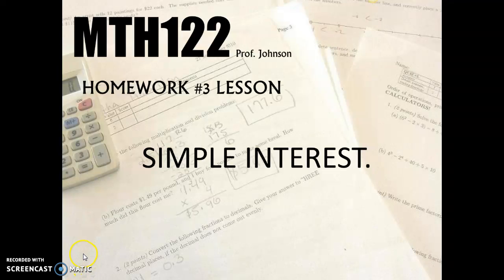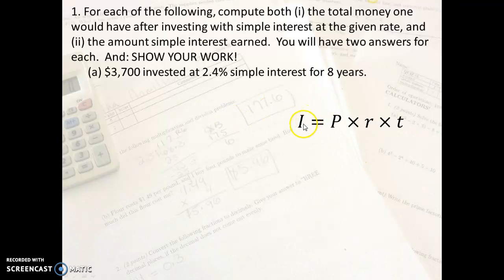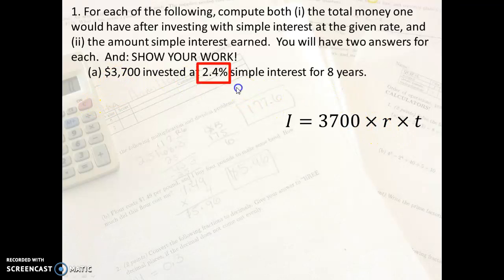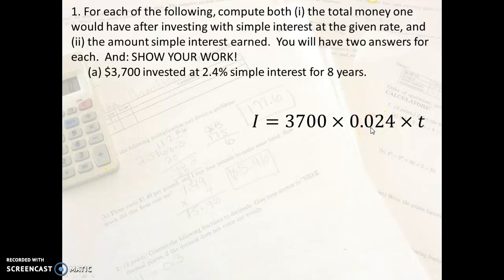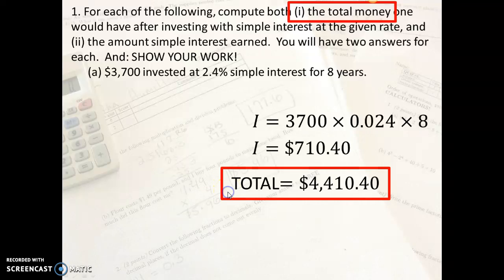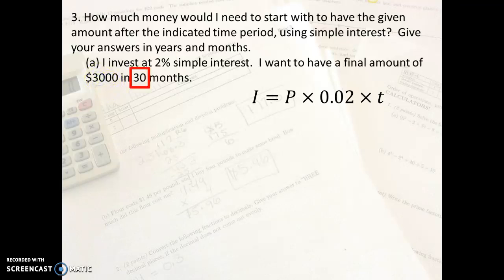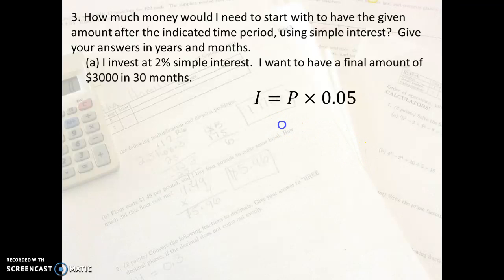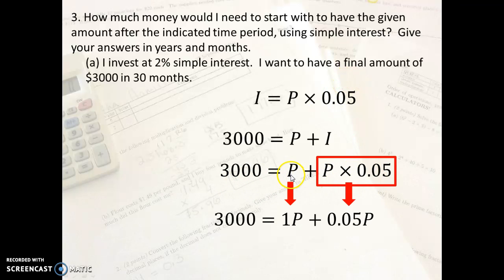Week #3: video on simple interest